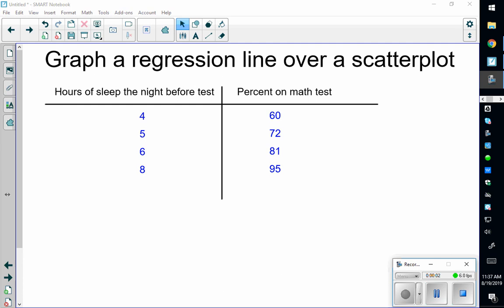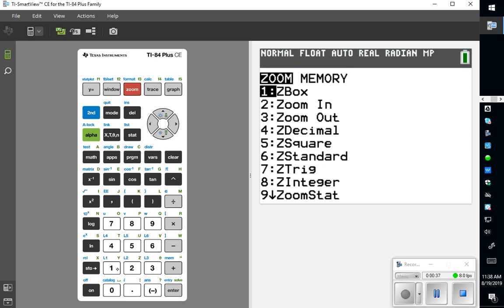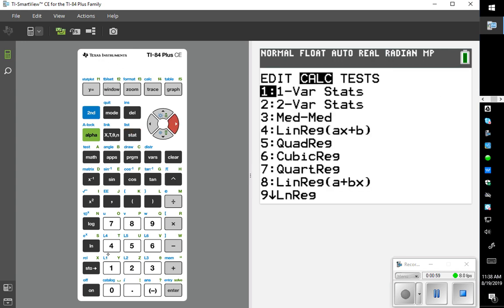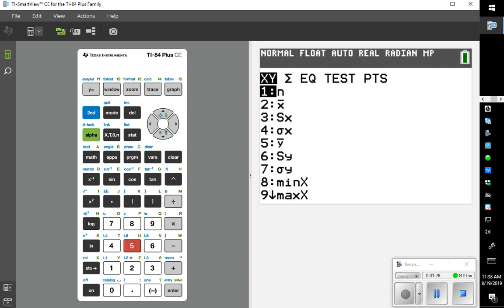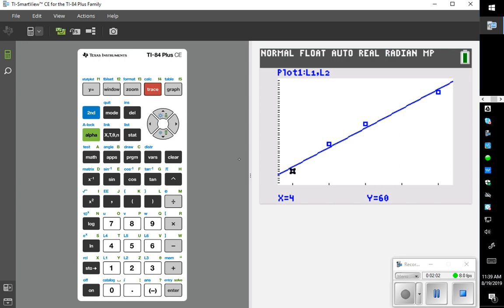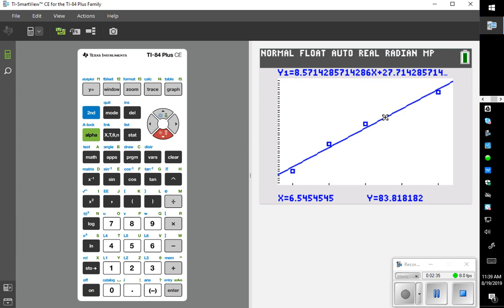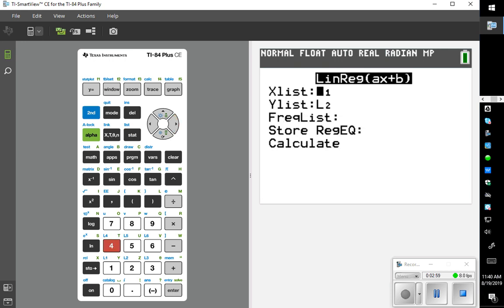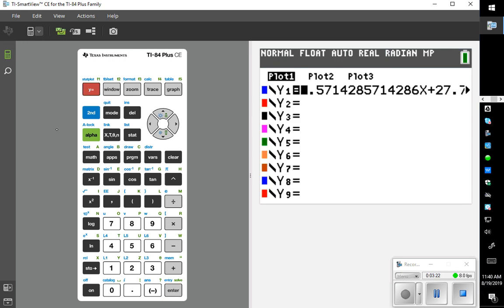TI 84 graph a regression line over a scatterplot